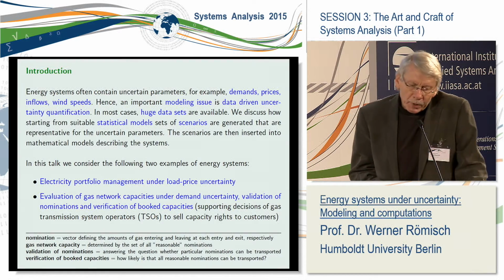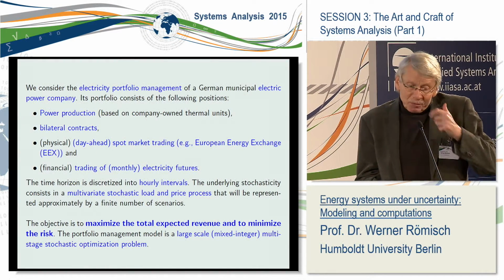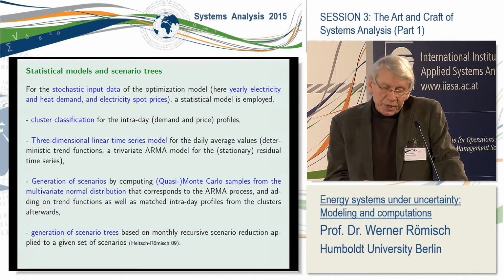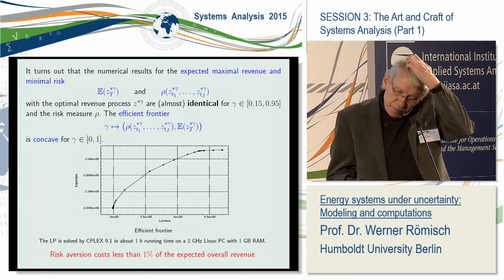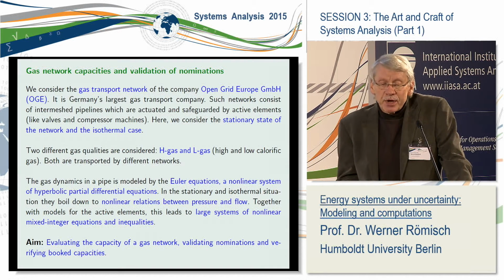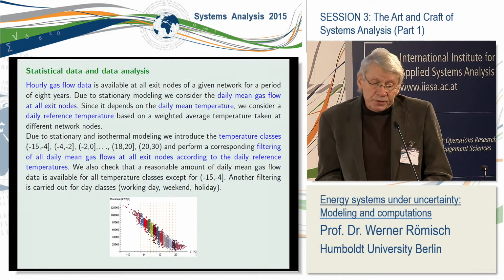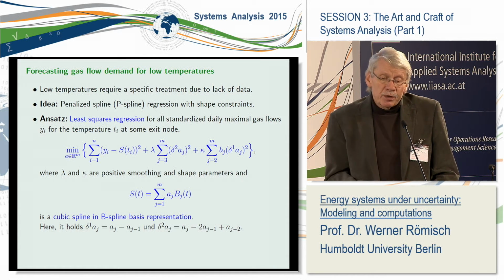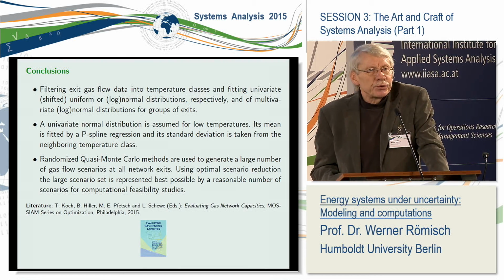Session 3. Werner Römisch: Energy systems under uncertainty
Title: Energy systems under uncertainty: Modeling and computations

Abstract: We consider the following energy systems, discuss modeling issues and related mathematical challenges:

(a) Yearly planning of production and trading of electricity for a municipal power system under uncertainty,
(b) Evaluation of gas network capacities under demand uncertainty.

We present important features of the underlying power and gas systems and provide some insight of the relevant mathematical models. Both models are large scale, contain mixed-integer decisions and linear and nonlinear constraints, respectively. The common mathematical challenge is the need for uncertainty quantification. While a stochastic process modeling electricity market prices as well as electricity and heat demand has to quantified in (a), the gas consumption at a large number of network exits is modeled in (b). Huge data sets are available in both cases. Methods for approximate uncertainty quantification by representative sets of scenarios and their use as inputs into numerical optimization methods are discussed in some detail and illustrated by computational results. Risk aversion is discussed in case of (a).